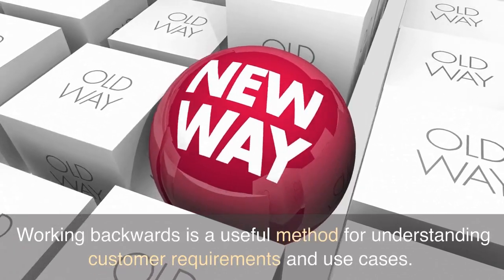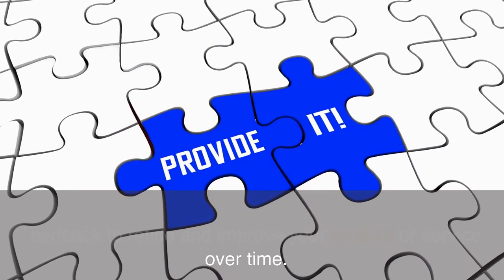Reverse-Engineering Success: how to understand customer Need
Surround yourself with a positivity shop for our designs.